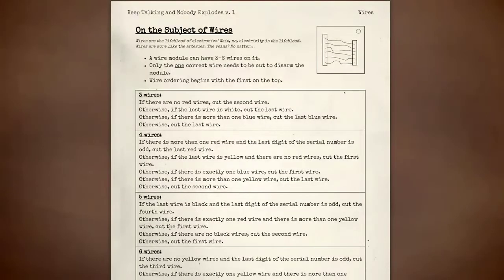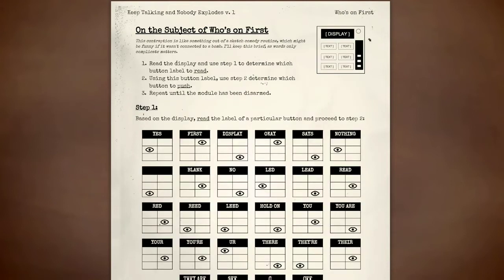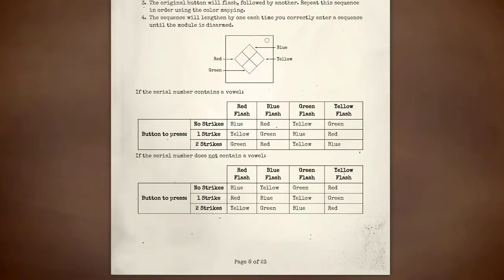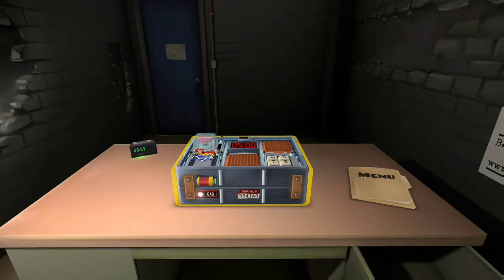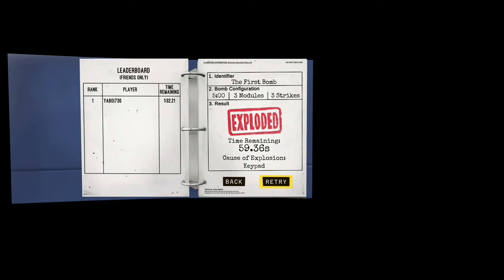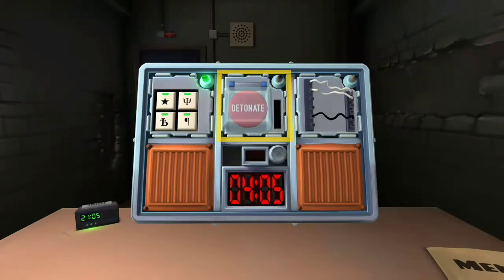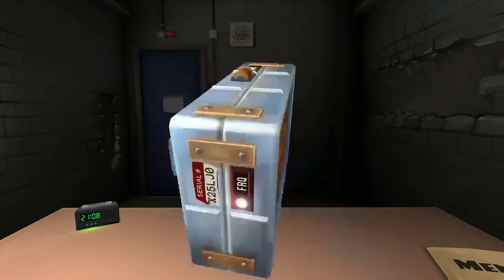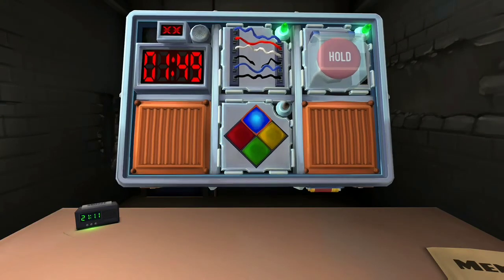KEEP TALKING AND NOBODY FREAKING EXPLODES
Don't mind the background  noise 😀😉